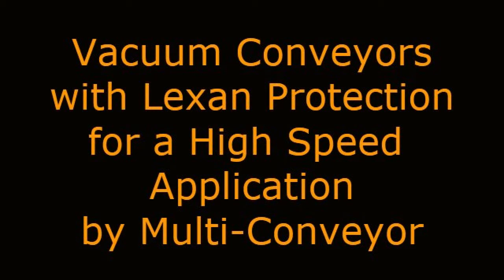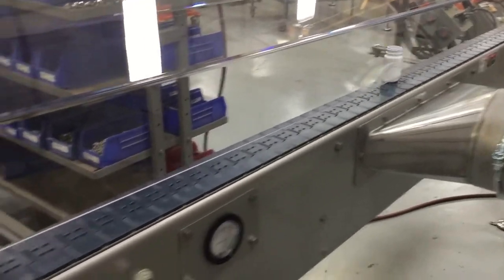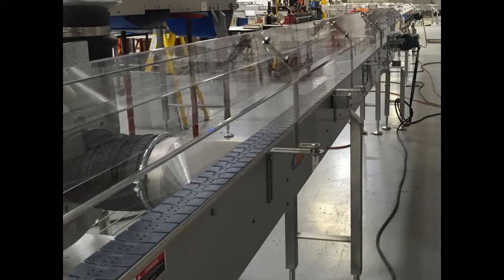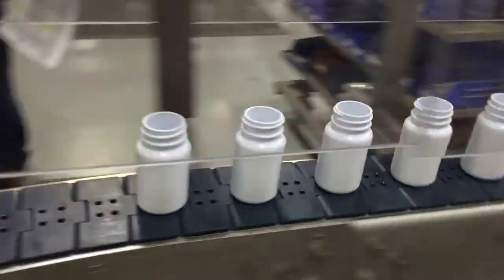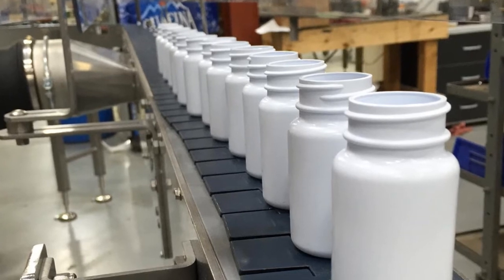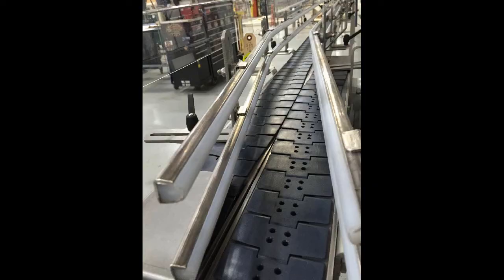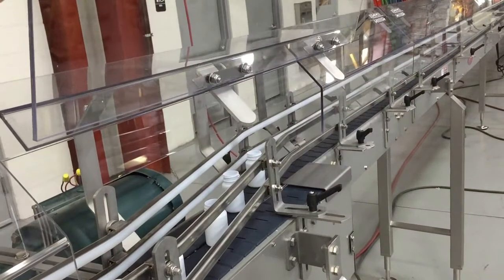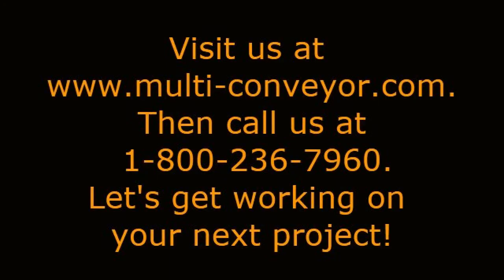Vacuum Control Table Top Conveyor with Protective Covers by Multi-Conveyor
Multi-Conveyor recently built a conveyor project with multi-faceted solutions to transport empty plastic bottles.  One unit was a stainless steel low profile belt conveyor to transport a bulk loading of product to the existing bottle unscrambler.

The vacuum portion of the chain utilizes blowers or, an enclosed fan, to move air beneath the conveyor FRAME.   In this case the inlet side has been attached to the conveyor frame and air is pulled from the conveyor FRAME, through the modified chain which draws the bottles down against the extremely fast moving plastic table top CHAIN. The air is exhausted to a silencer to reduce excess plant noise.

Certain sections of the conveyor incorporate chain drift technology as shown here. This is a special option used to help minimize the distance between tabletop chains that are supported by separate conveyor frames.

Two chains used in the same conveyor frame form a parallel transfers to provide a seamless, smooth transition from vacuum to non-vacuum chain.

Protective Lexan shields were also specified to help keep unwanted debris from entering the empty bottles.  The Lexan covers are hinged so the operator can manually lift sections as needed to get beneath the protective area. Please note the bottles used in this video are for demonstration purposes only.

The conveyors are equipped to run up to 180 feet per minute at 60 hertz with no accumulation.

View even more conveying solutions by visiting Then, call is at 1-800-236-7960 to discuss your next project.

video creator multiconveyor; multiconveyor video creator; multi-conveyor videos; videos by multi-conveyor; conveyor videos by multi-conveyor; conveyor solutions